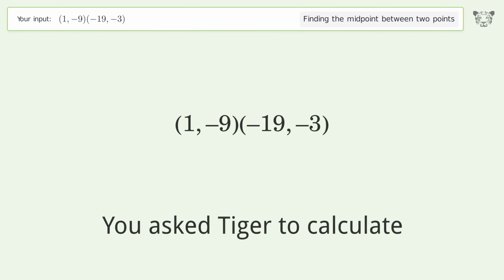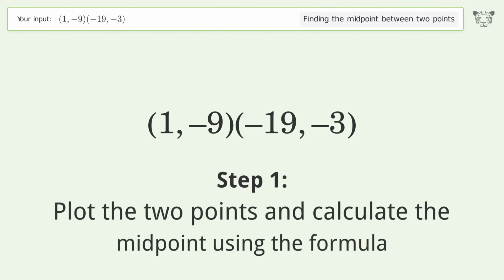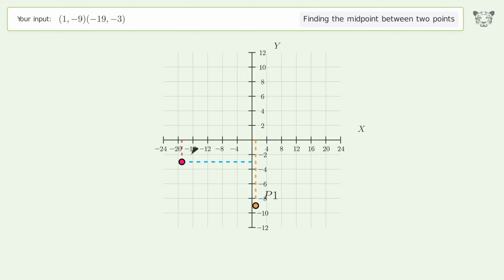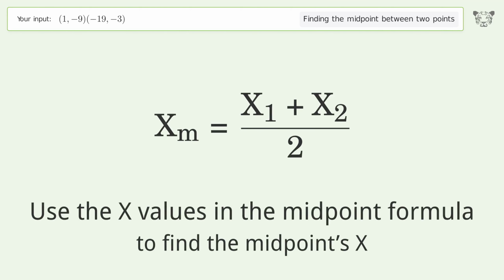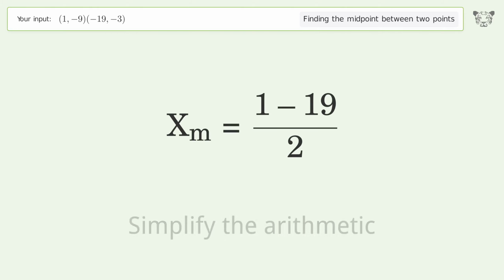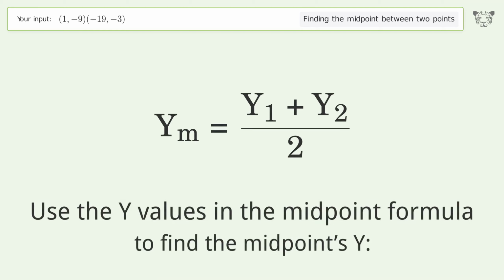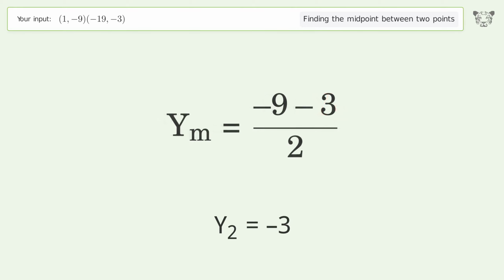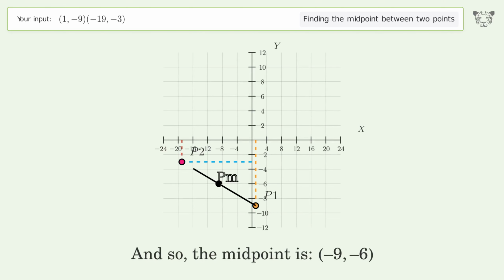Find the midpoint between two points p1 (1,-9) and p2 (-19,-3): Step-by-Step Video Solution